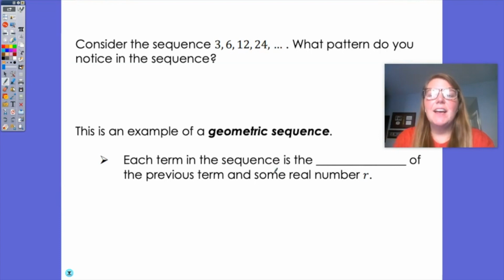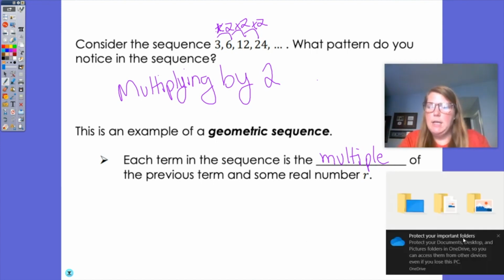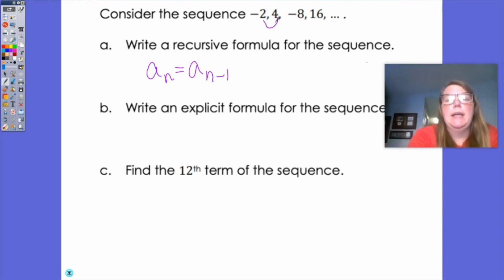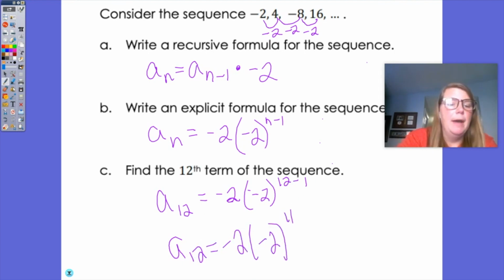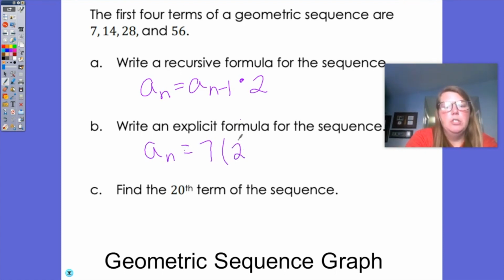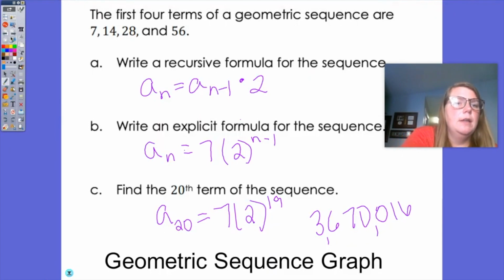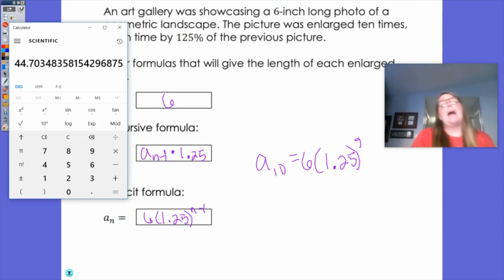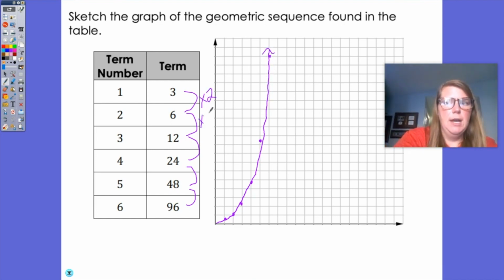Week 5 - Geometric Sequences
Introducting and practicing geometric sequences.